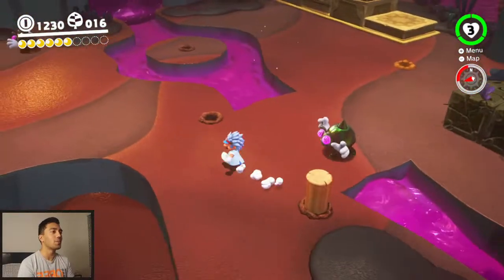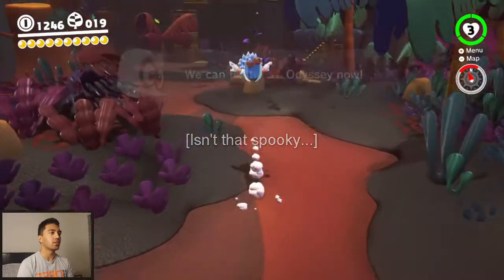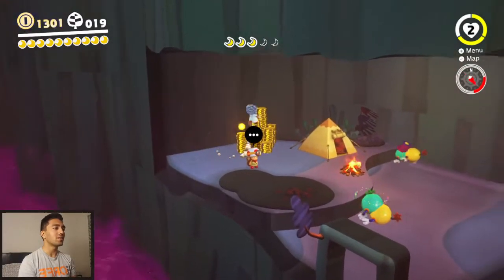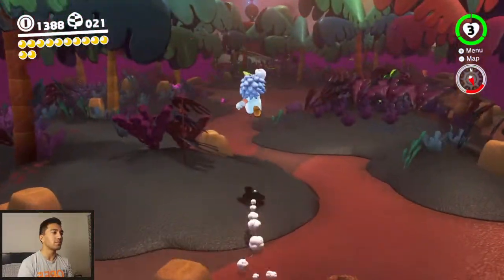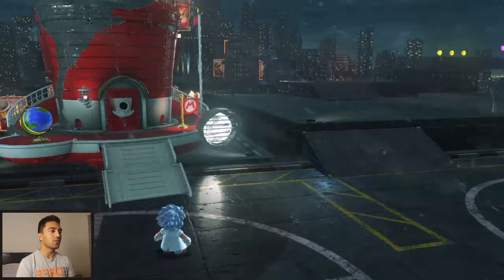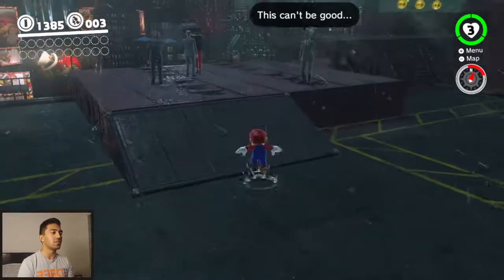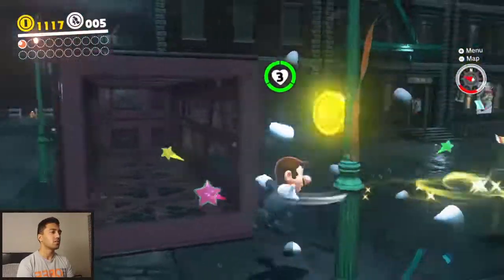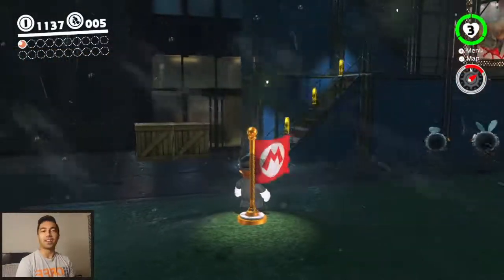Heading Home to the City :) | Let's Play Super Mario Odyssey w/ 7ime7one #13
WHAT'S going on guys! Welcome back to The 7one for Episode 13 of my very first Let's Play! Jumping right into this insanely fun, beautiful, charming game (I hear the main character here has had a few other popular titles as well?).

In this episode, we finish up crawling and streeeetching our way across the Lost Kingdom's Forgotten Isle and finally repair our ship! But what new danger and adventure awaits on the other side of the ocean?

Any kind of feedback is welcome. Or of course, you can be even more efficient by liking or favoriting the vid :3